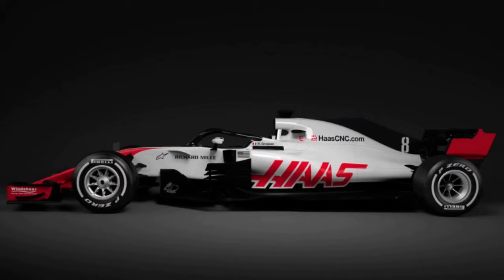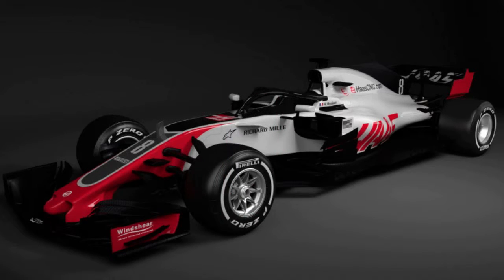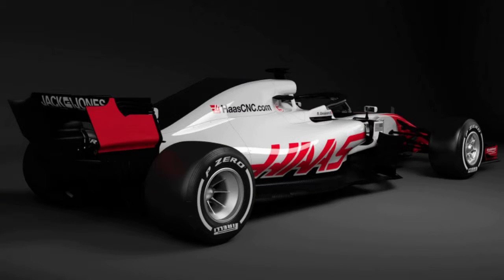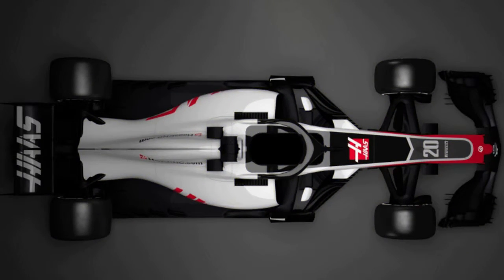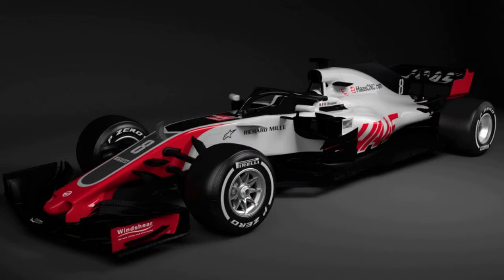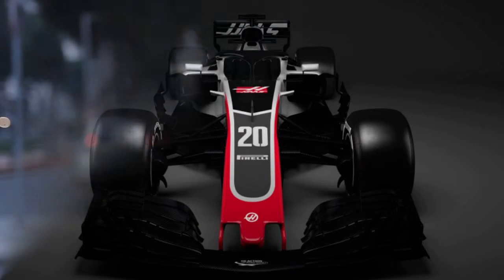Haas F1 is the first to show a halo equipped race car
If you aren't a fan of the design, the good news is that, at least from the front, it's almost invisible, since it blends into the black accents and the black seating area. Speaking of the livery, we find that to be quite attractive. It's crisp and bold with the sharp contrast between the white, black and red hues, and it's also simple and easy to read. One other noteworthy design change is that the vertical fin on the back of the car has been shortened. The VF-18 will compete in this year's Formula 1 championship in which Haas, the only American racing team, will try to improve on its 8th-place finish in manufacturers' points.